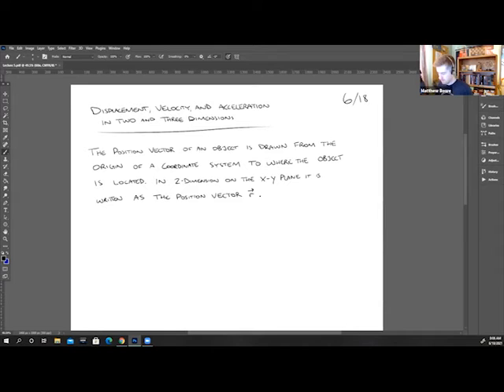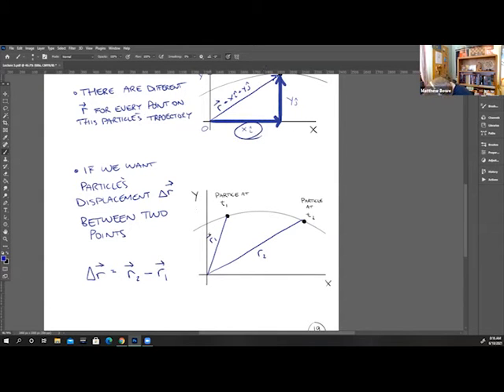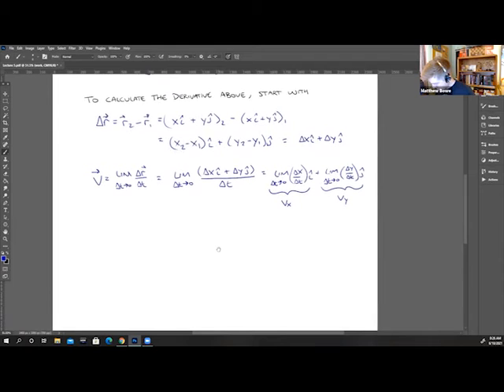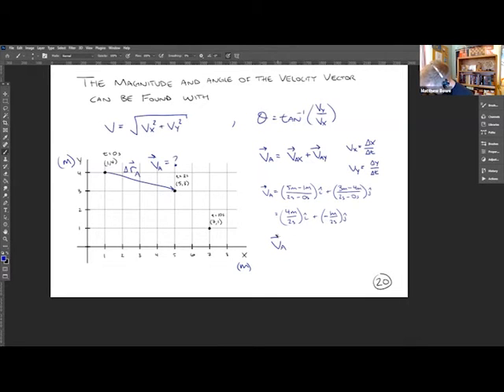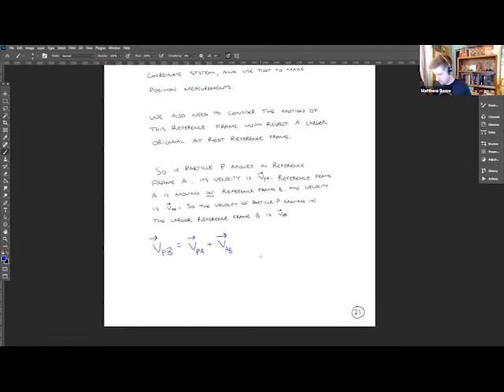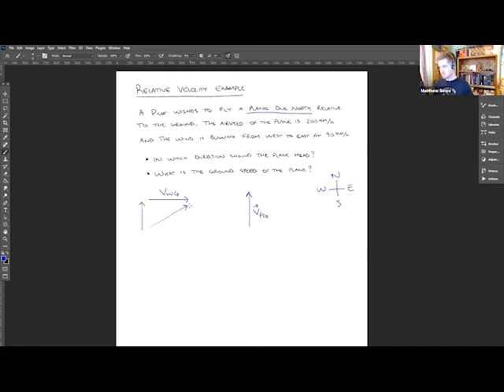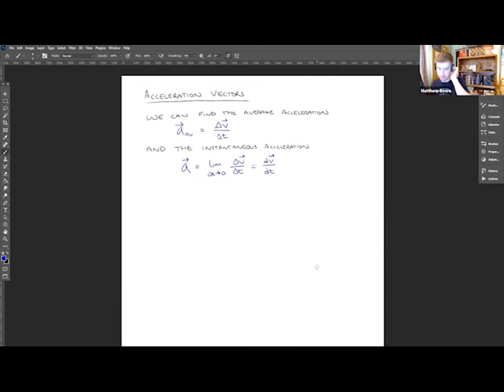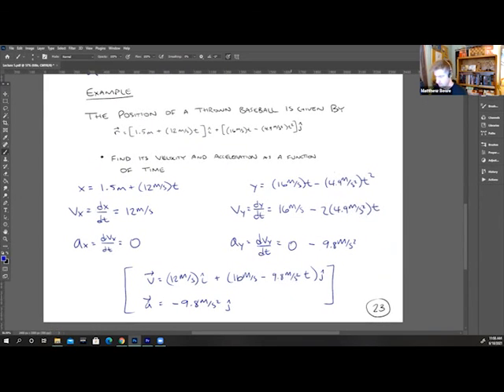Phys4A Lecture 5 (6/18)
Had connection issues in today's class, however we did start covering Motion in Two and Three Dimensions.